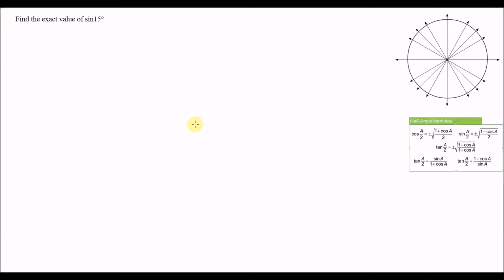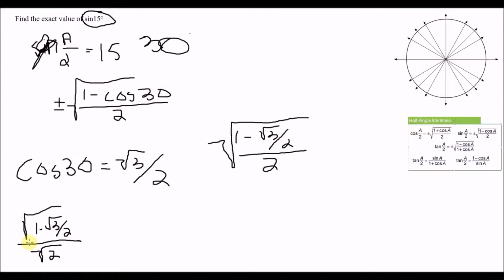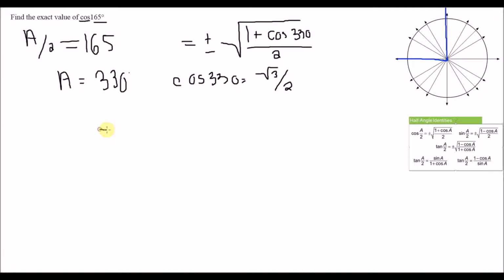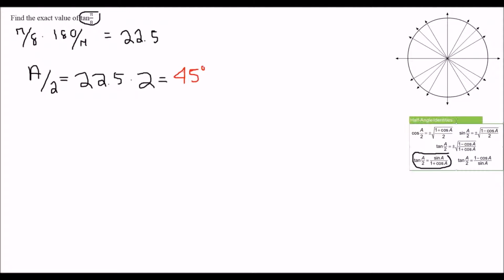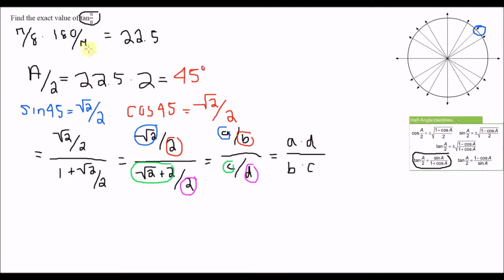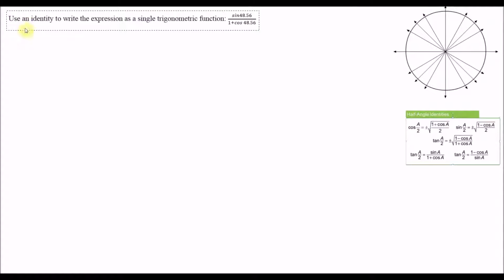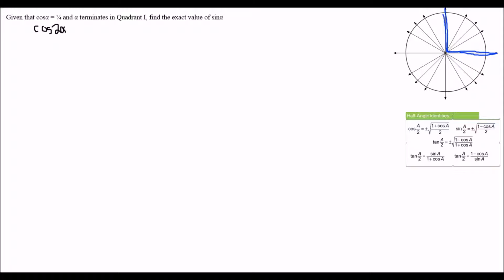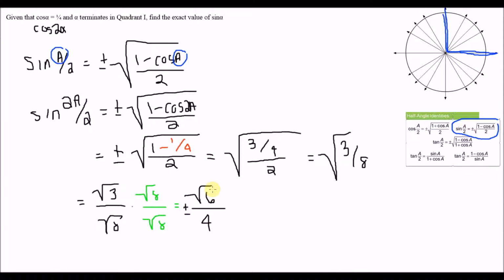Math Video Project: Half-Angle Identities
I just go over several example problems that utilize half-angle identities, each in their own way and describe how to get your answer step-by-step.